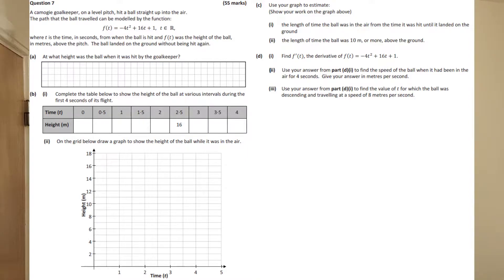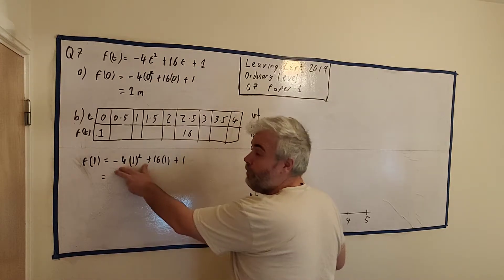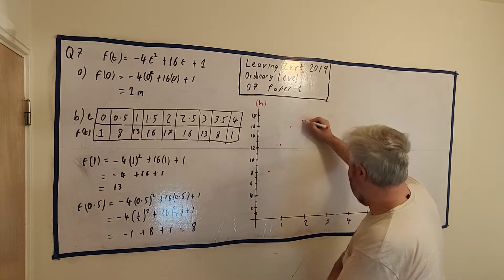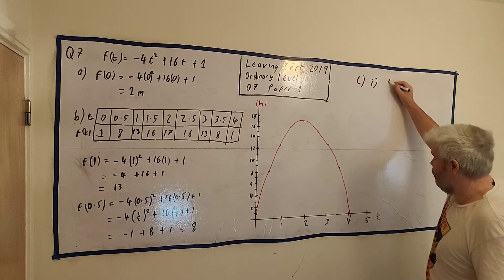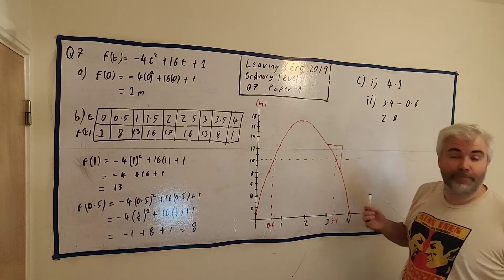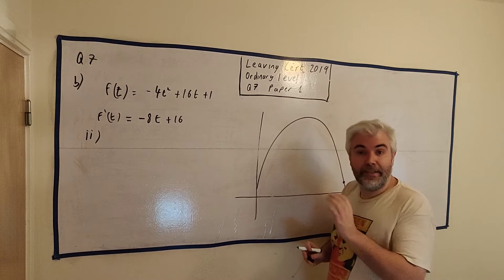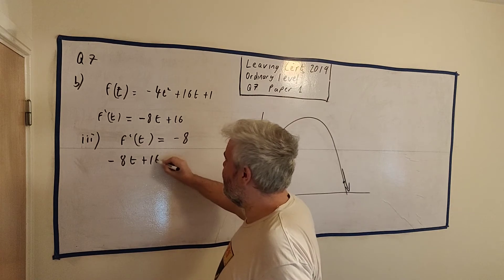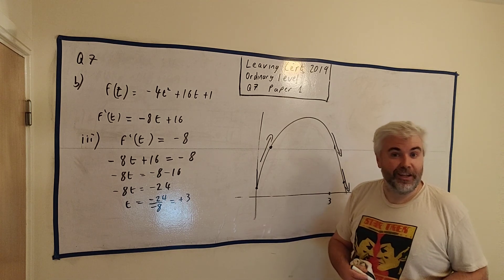Question 7 solutions for 2019 leaving cert Paper 1 Ordinary level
Graphing gravity, We graph the flight of a ball and answer questions about it, then use calculus to answer more sophisticated ones